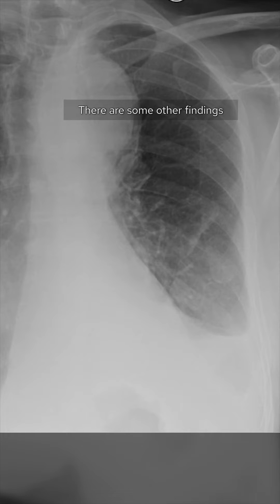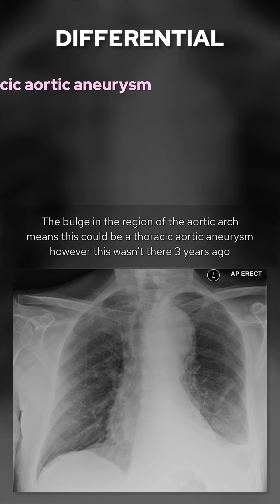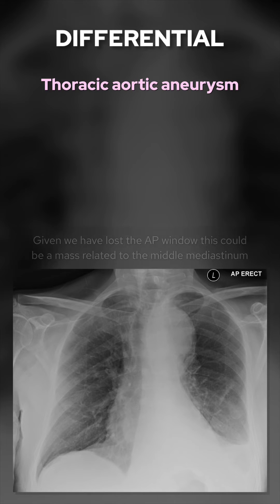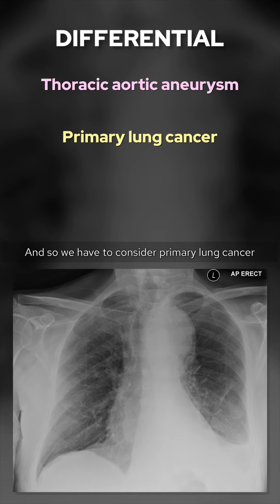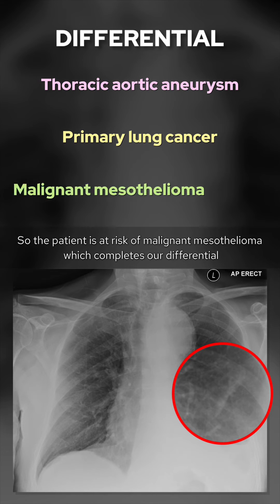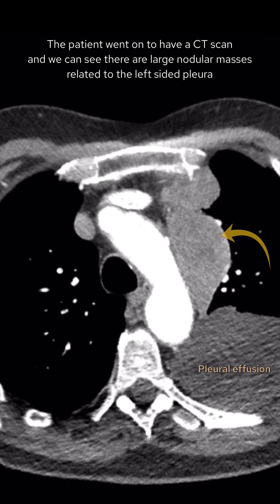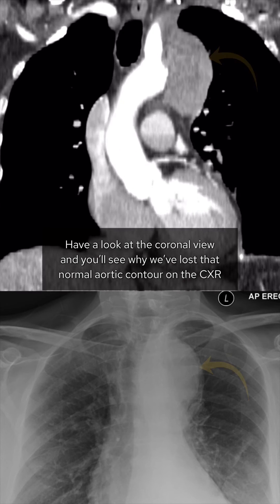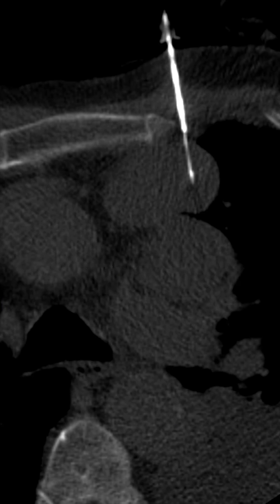Chest X-Ray breakdown: how to assess aortic contour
A male in his 70s presents with breathlessness and has a chest X-Ray. What does it show?

MALIGNANT MESOTHELIOMA
👨🏽‍💻This is a difficult film. The key here is to appreciate that the aortic contour is abnormal. Firstly this is enlarged but also there is loss of the aortopulmonary (AP) window. Normally you should see a concavity between the aortic knuckle and the pulmonary trunk but here it is completely lost

👨🏽‍💻It is tricky to deduce what the cause of this is however. An aneurysm of the aortic arch could look very similar and in the context of chest pain, the finding of a small pleural effusion and abnormal aortic contour could hint at a dissection. However here the history is one of breathlessness

👨🏽‍💻Mediastinal node enlargement or a central lung cancer could also have very similar appearances. The key that unlocks this case however is a subtle one - there is a calcified pleural plaque within the left mid zone. Once you see this, it is almost certain that there is a history of asbestos exposure and so you need to consider malignant mesothelioma

👨🏽‍💻The typical picture of mesothelioma on X-ray is of a small hemithorax with concentric pleural thickening and possibly a pleural effusion. It is possible to have more bulky nodular pleural thickening which is the case here and is what gives us the abnormal aortic contour

👨🏽‍💻There is also a left lower lobe collapse: this is passive in nature due to the size of the pleural effusion